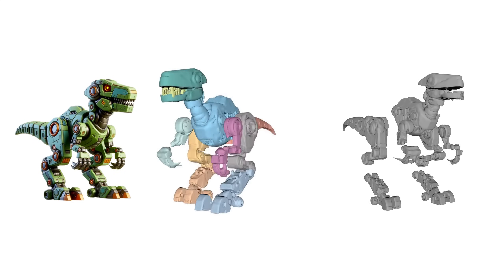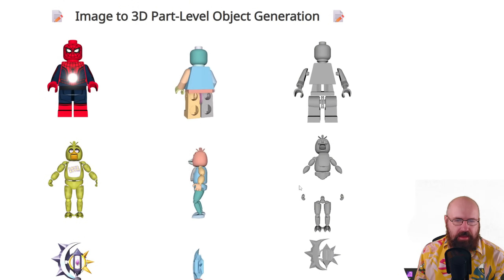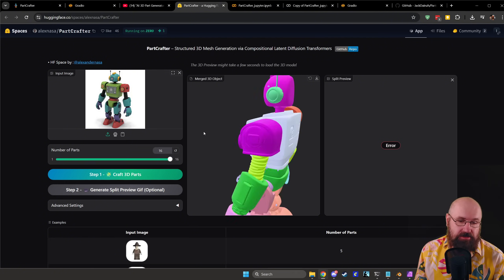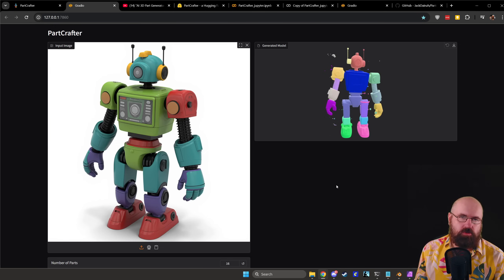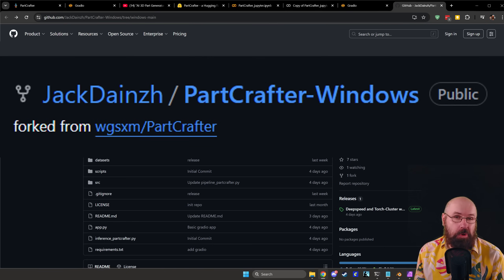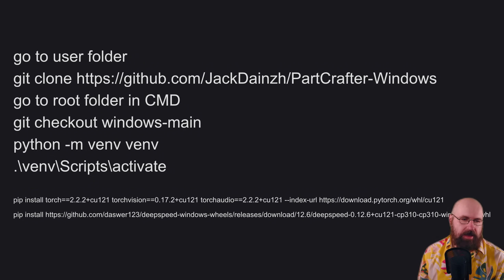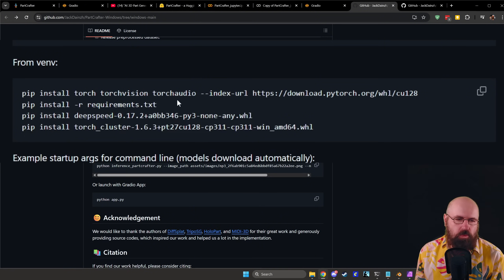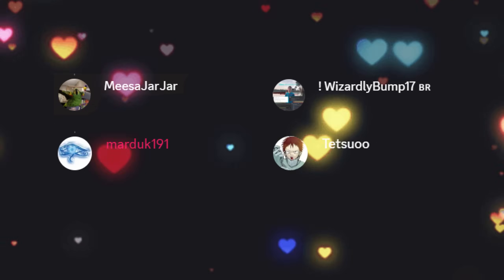Will THIS AI change 3D forever? - PartCrafter Local Install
Partcrafter Local Install Guide - Learn how to turn a 2D image with AI to a 3D models with 16 Parts